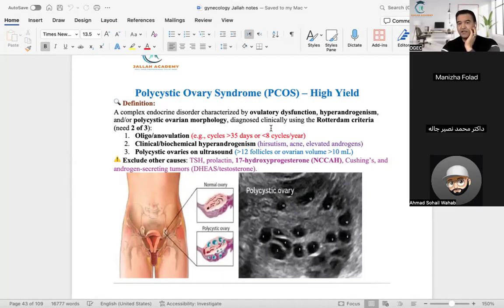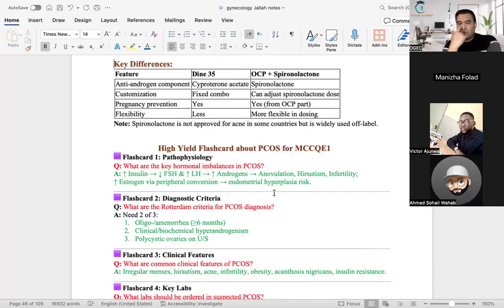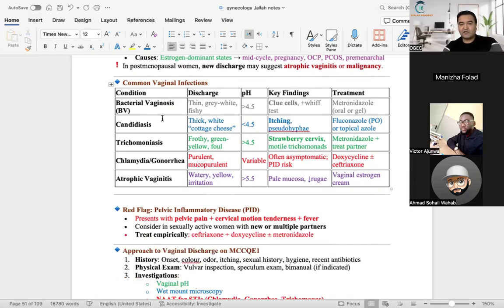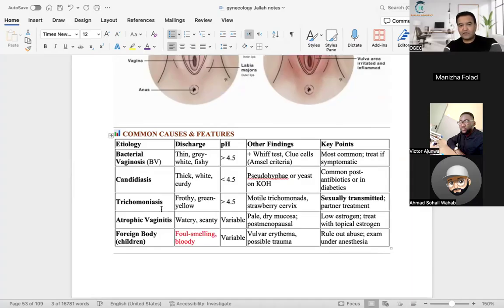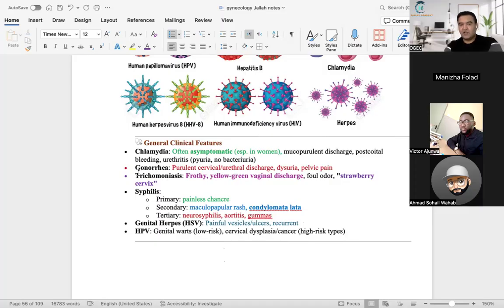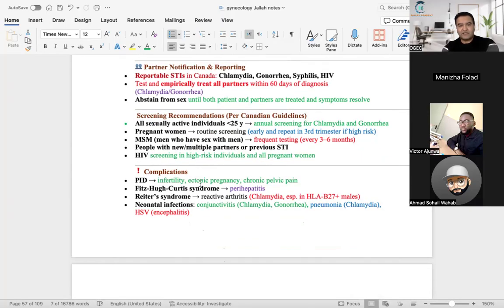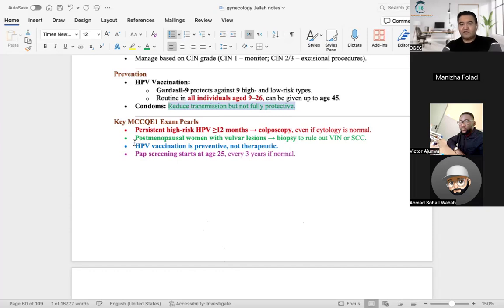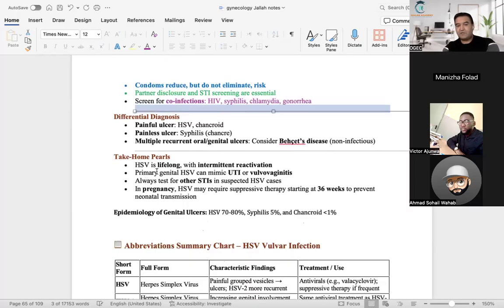Lecture on gynaecology May 14